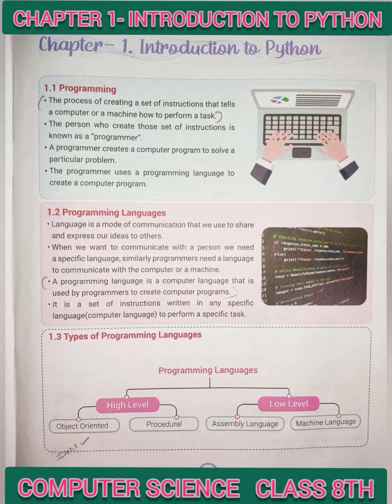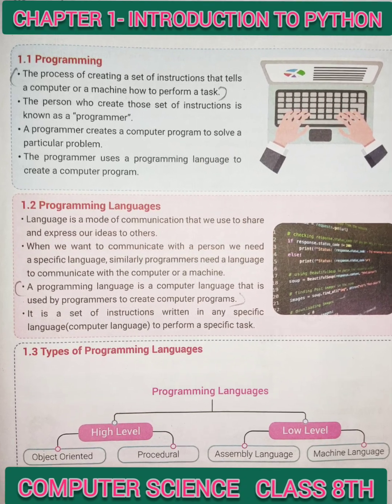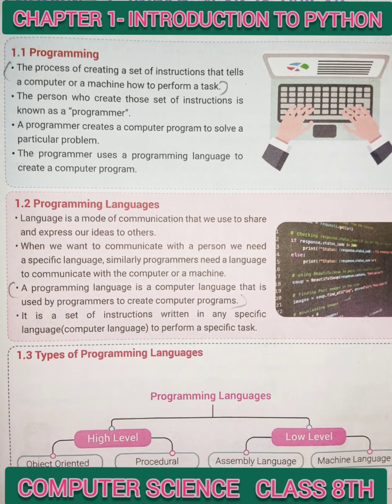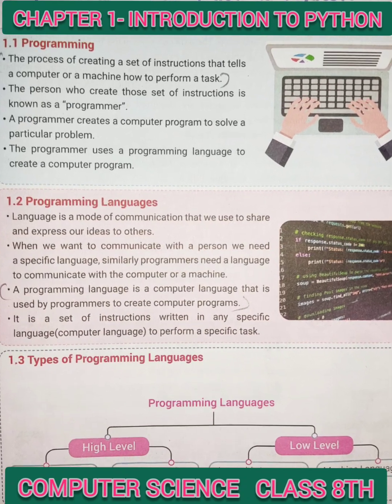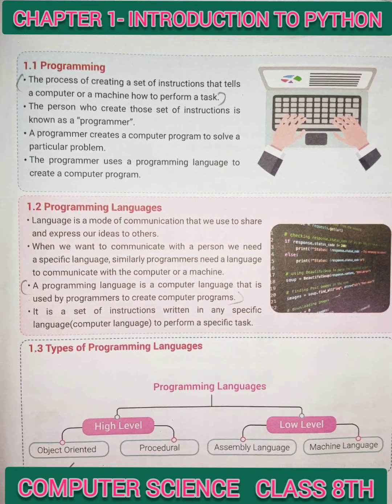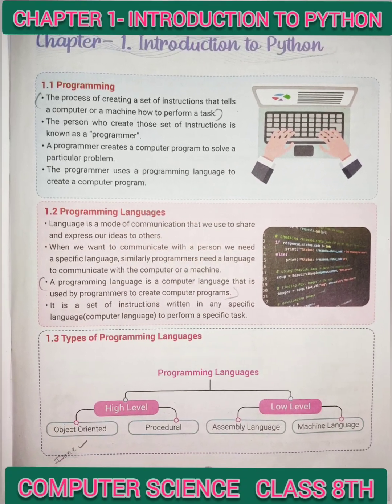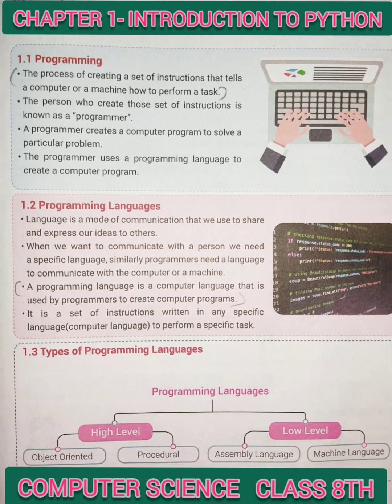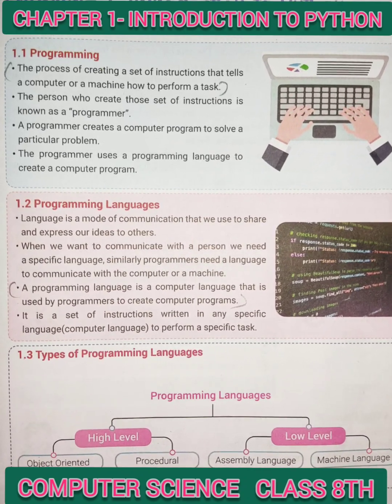Introduction To Python class 8th Computer Science